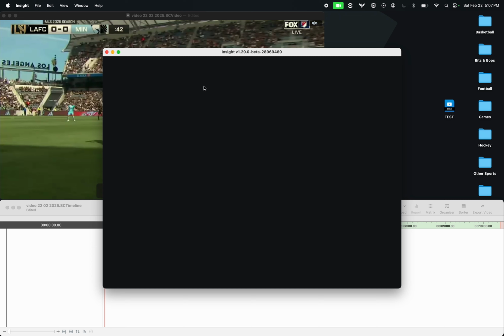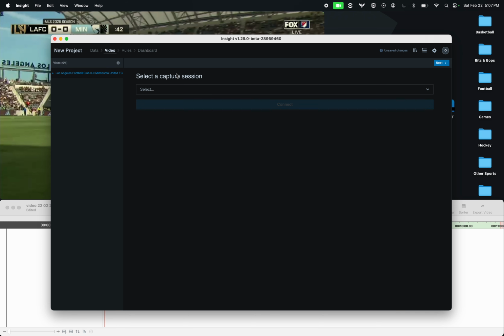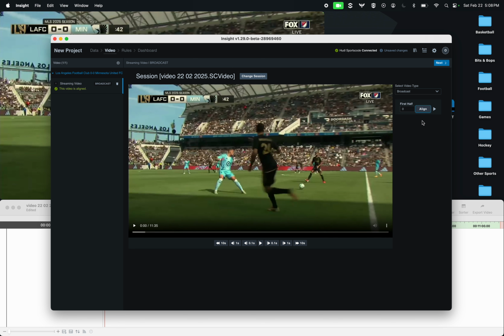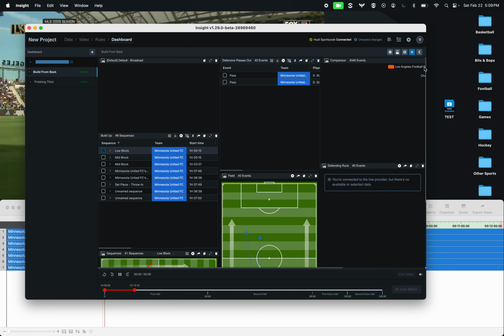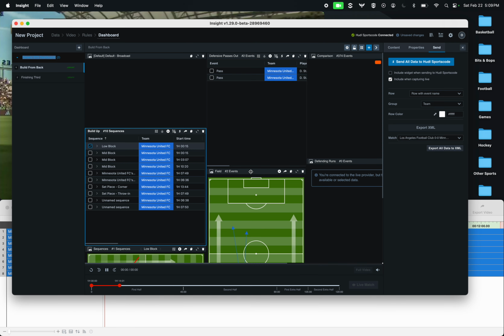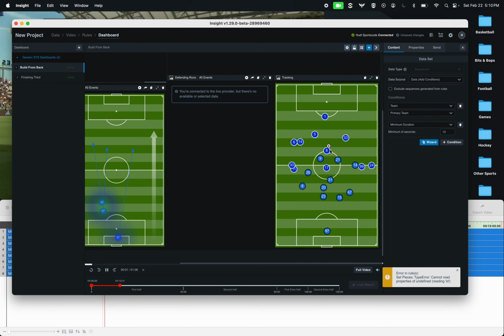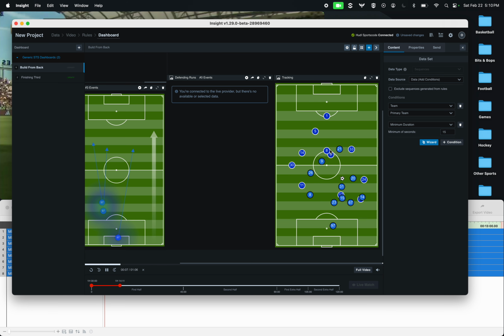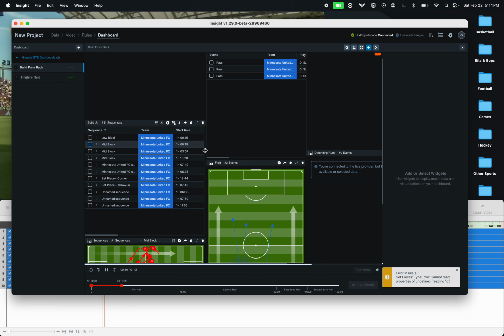Setting Up Insight Live | Sportscode Tutorial